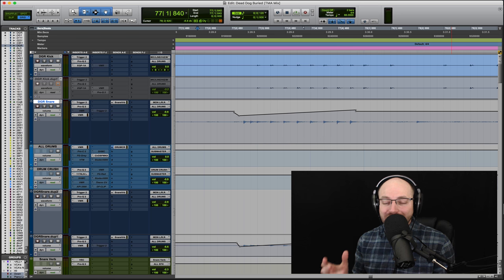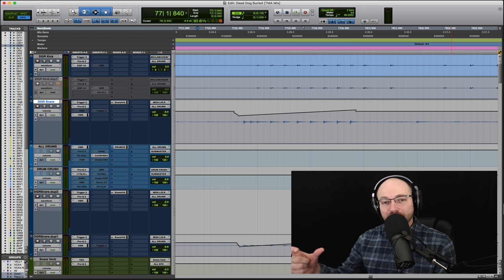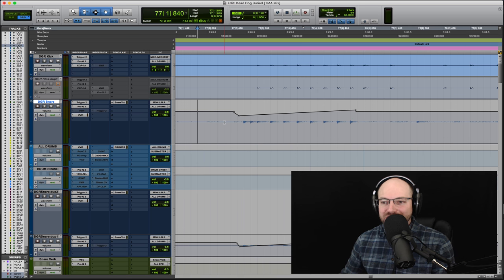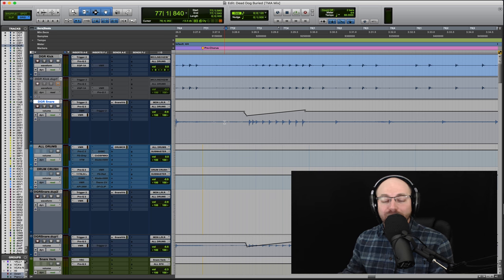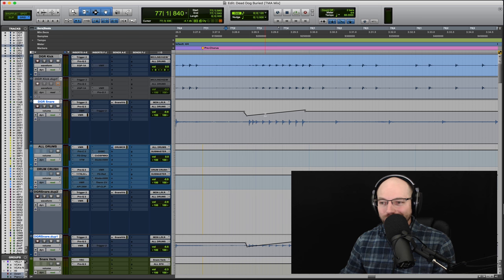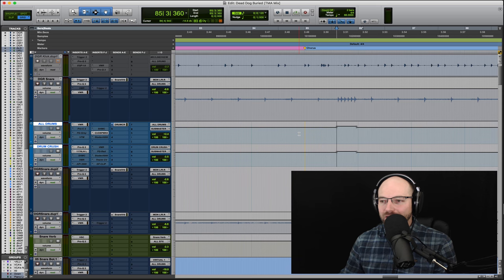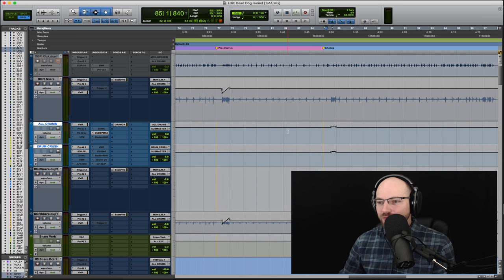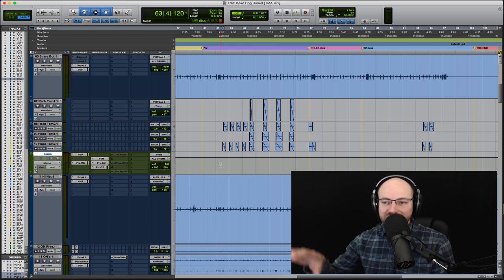Mixing Drums - Drum Fill Automation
🎧 Download the free Fix-It in the Mix Guide and learn 5 Must-Have Mixing Skills to Turn Average (or even poor) Recordings into Radio-Ready Mixes